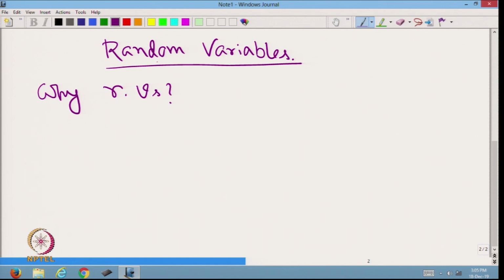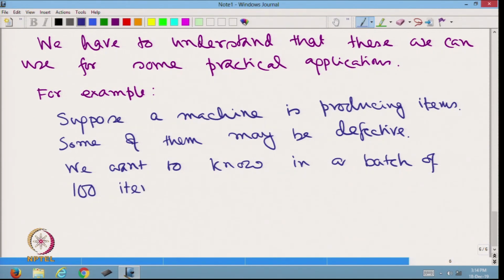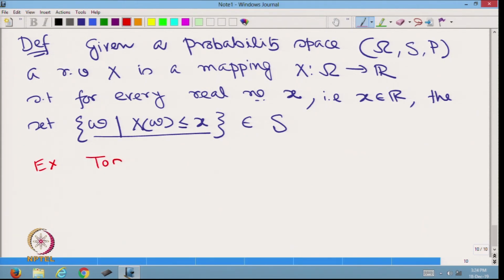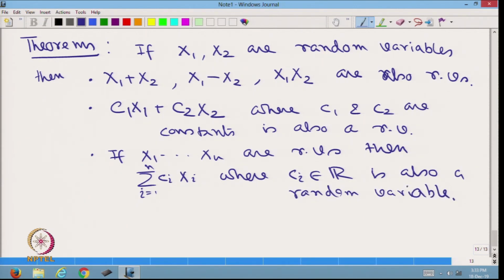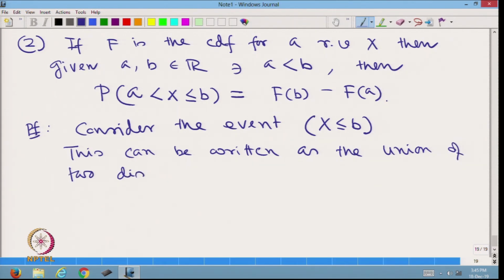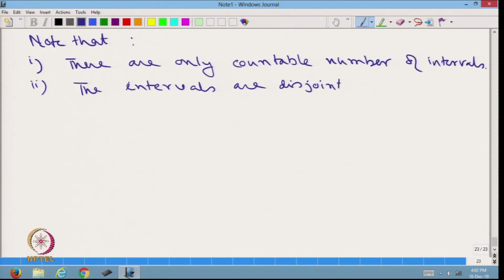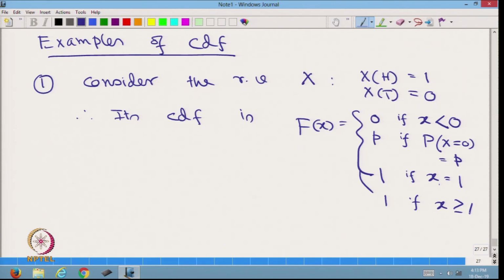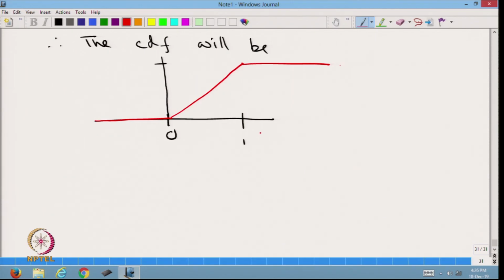Lecture 6 : Advanced Probability Theory